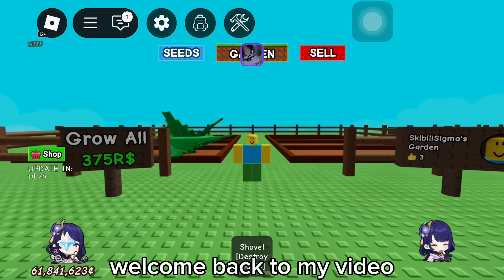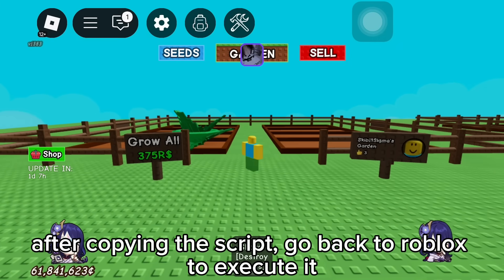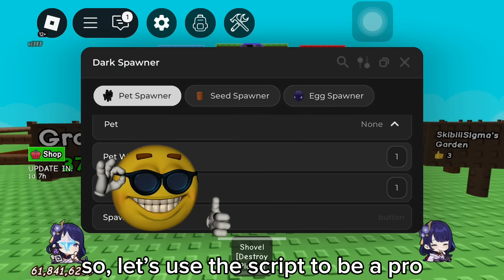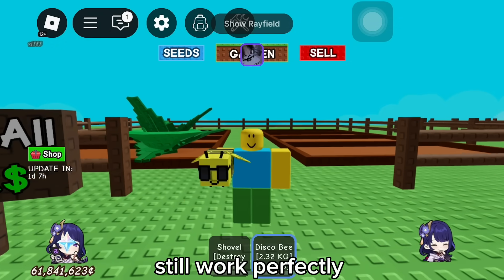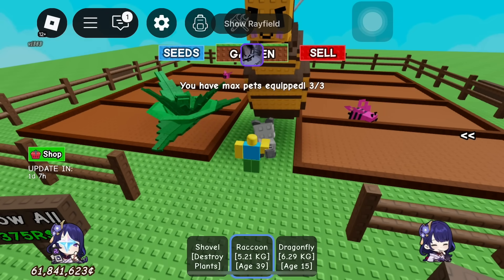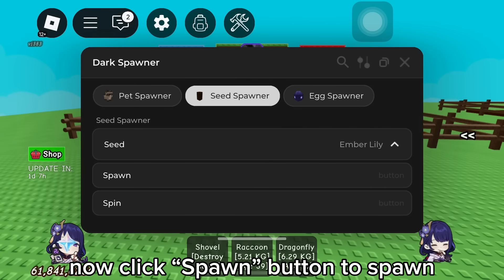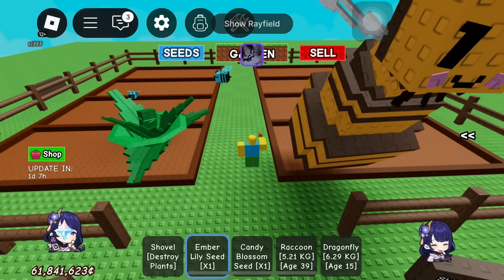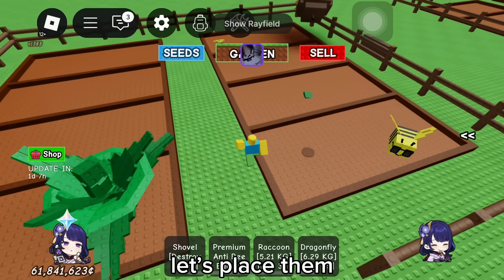[🛠] NEW UPDATE Pet & Seed & Egg Spawner Grow a Garden 🍏 Script - Mozil Hub V4 | PLACEABLE | KEYLESS